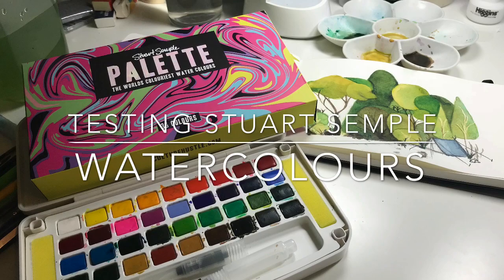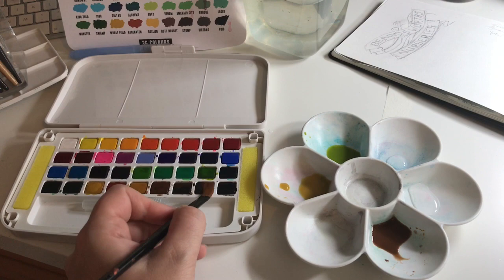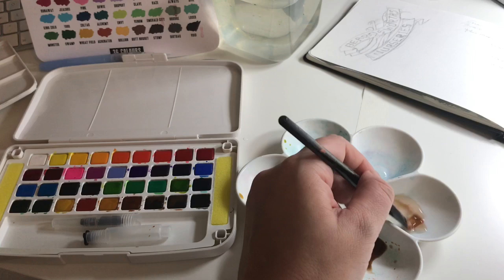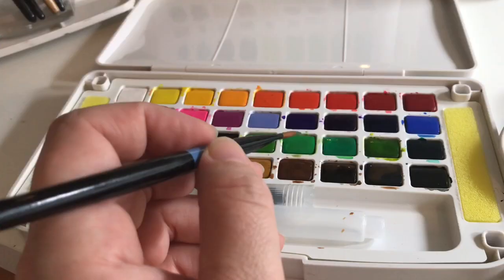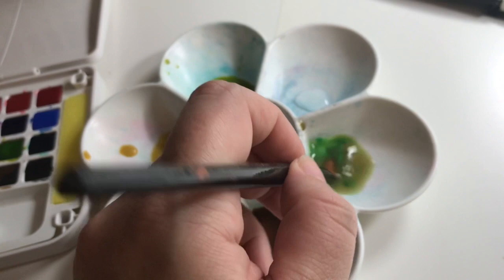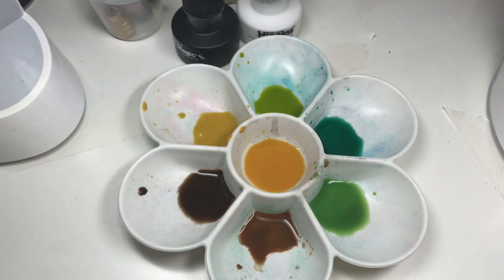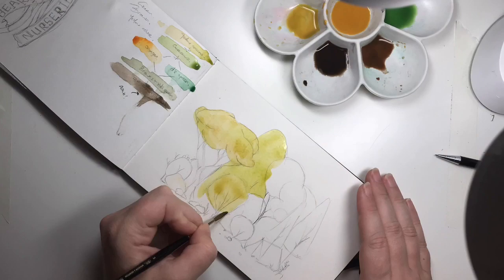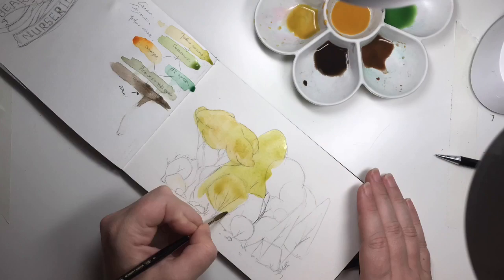Stewart Semple Watercolour Palette Test Speed Paint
In this video I test Stewart Semple’s new watercolours. He advertises high quality paint at affordable prices. I was really impressed at the quality of the paints for the price.